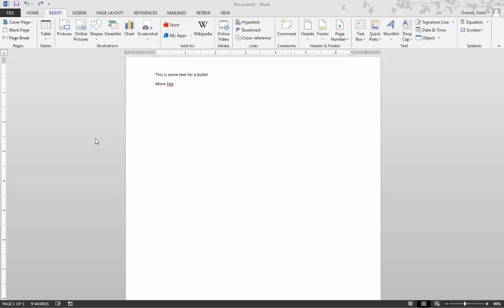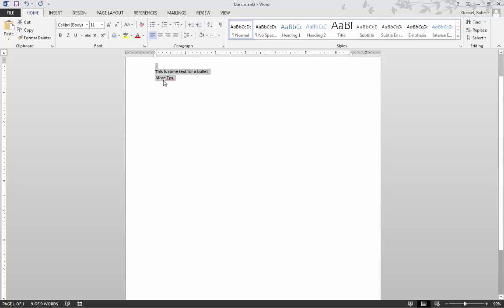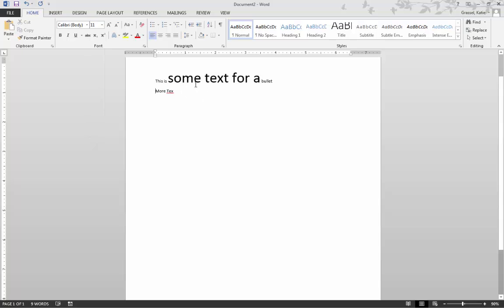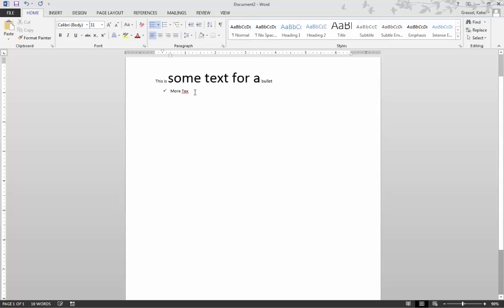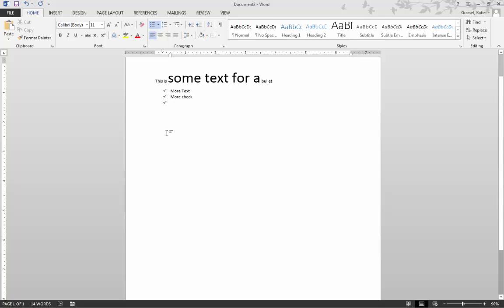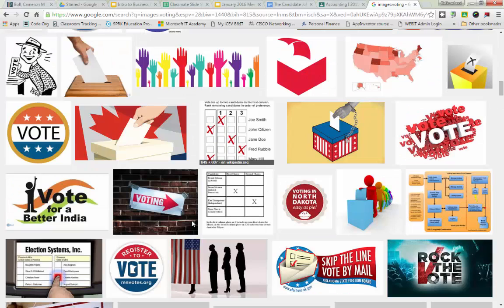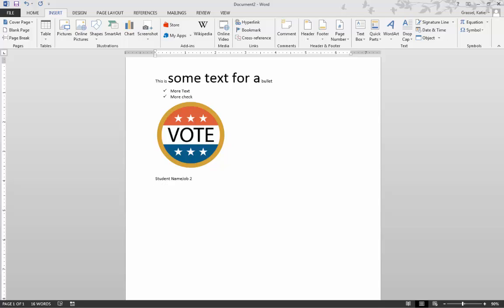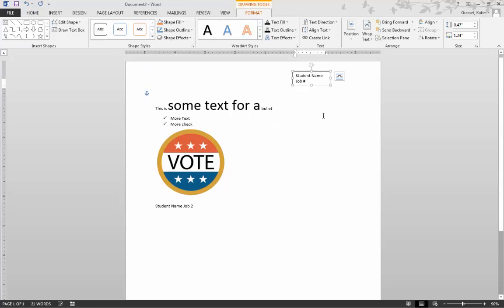The Candidate Job 2 Tip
Inserting Graphics and formatting a bullet